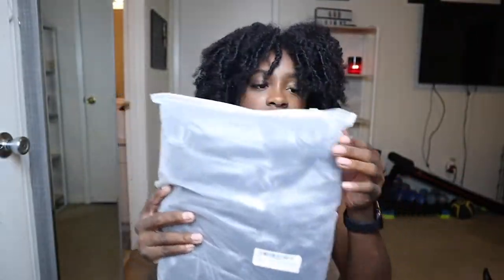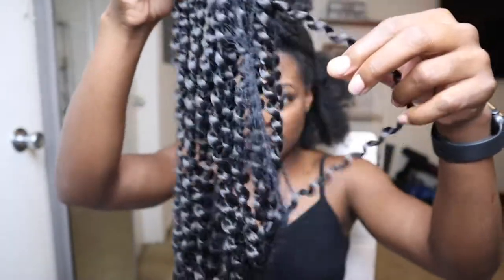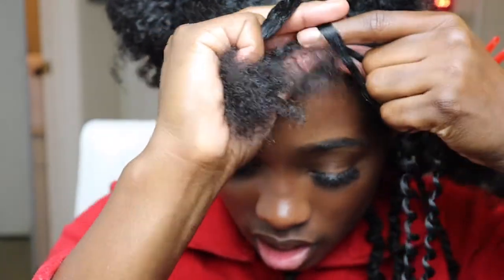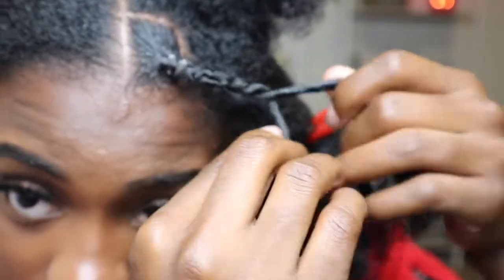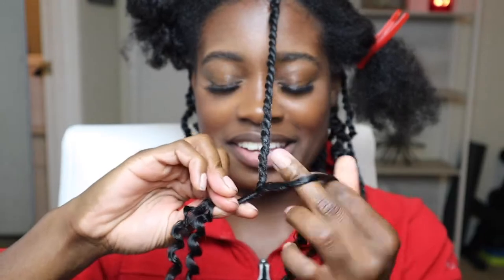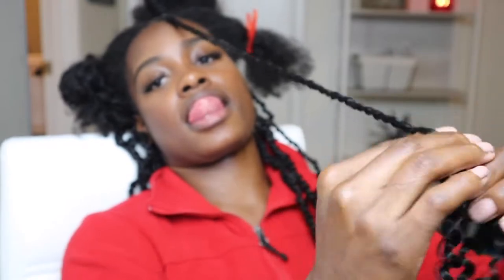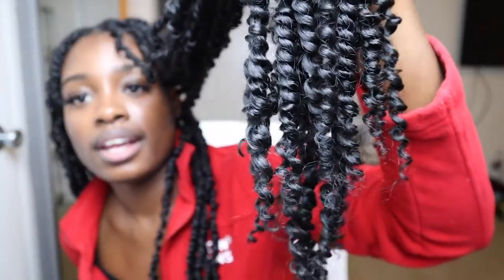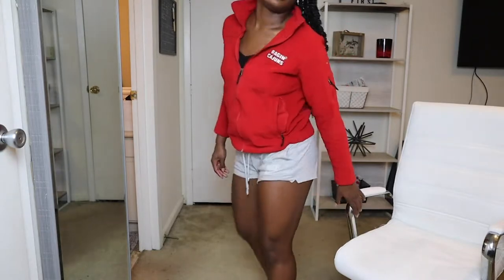Best Passion Twist Hair | EXTENDED LENGTH | Erica TV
Welcome back to EricaTV

Hey guys! Here is an easy, step by step, beginner friendly tutorial on how I installed my passion twist. This style took about 7/8 hours to complete but it really depends on the thickness of your natural hair and the size you want them to be. I used 5 packs of Seriya hair from Amazon. This was hands down the best passion twist i have ever used and i loved it! I also did the extended length on my passion twist all the way down to butt length!

Hair Details: Kanekalon Synthetic Fiber Water Wave Crochet Hair
Hair Type: Crochet Passion Twist Hair
Length: 18Inch#
Colors: 1B(Natural black); T27(ombre blonde); T30(ombre brown); TBUG(ombre red)

Same hair in video